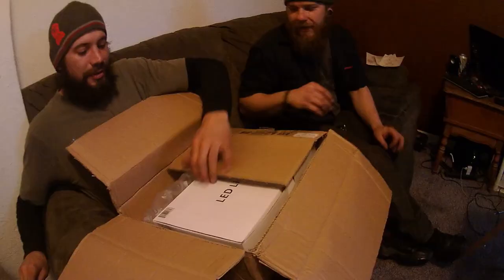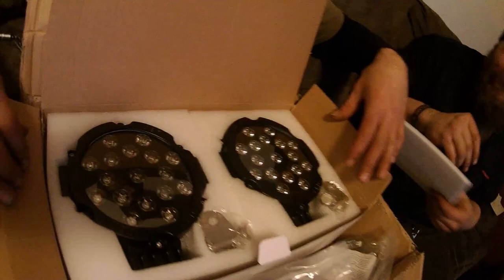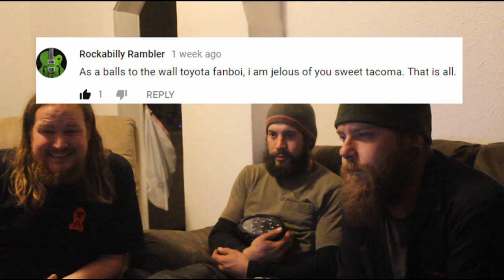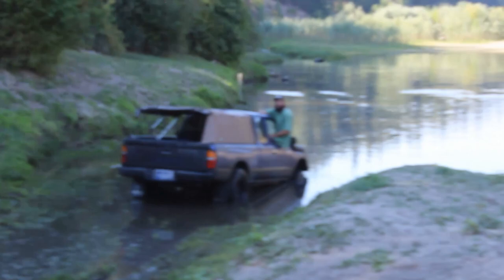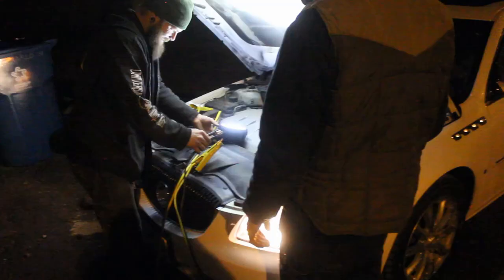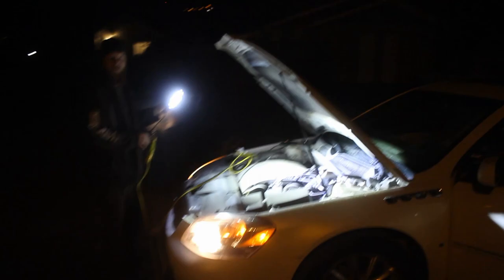20k subscriber*SPECIAL* 'UNBOXING' Nilight Light Bar, PLUS Reading mean comments!!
Check out their stuffs here!

Nilight Amazon

Nilight is a famous brand of ZNDER INC who put its own name into American trademark registered book.
By five years’ efforts of Nilights’ all staffs, now Nilight has at least 1,000,000 fans around the world. Sharing their Nilight products with other fans already becomes daily fun for many Nilight fans.
Nilight provides affordable yet high quality products functioned with long lifespan -- 30,000+Hrs, advanced cooling system and IP 67 waterproof rate. The stainless mounting brackets are rust-proof and anti-corrosive; the die-cast aluminum housings are good for heat dissipation; the IP67 waterproof rate makes the light bars waterproof and dustproof.
If you still have questions about what is Nilight? Here, we tell you, Nilight is a belief to explore the unknown dark world.
With Nilights’ light bars, the road toward your home will be safe and bright.